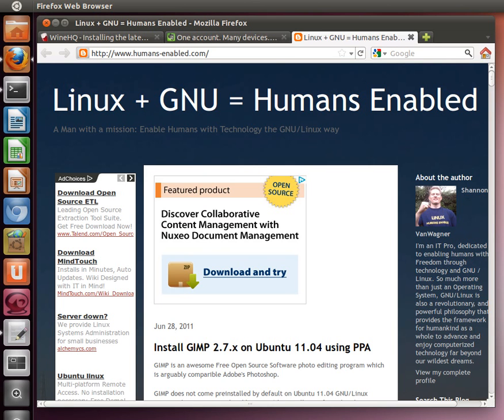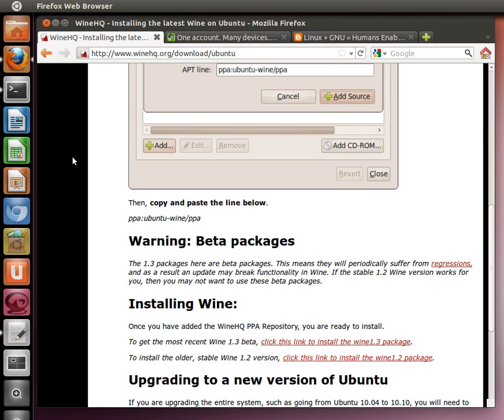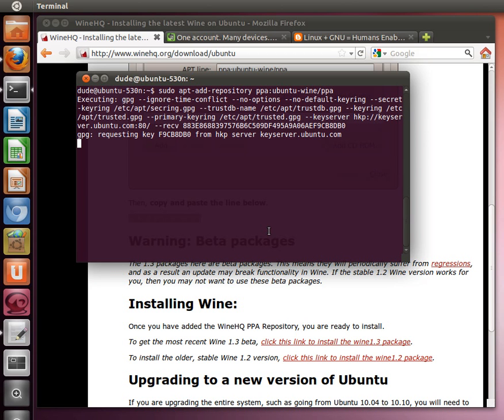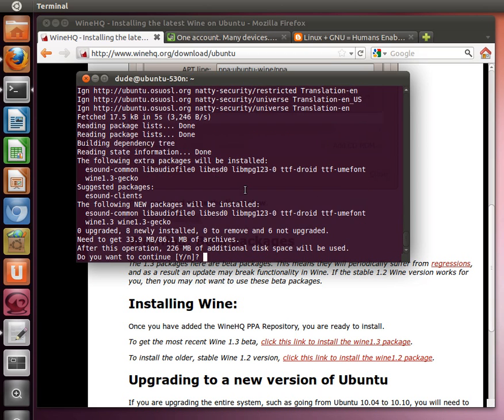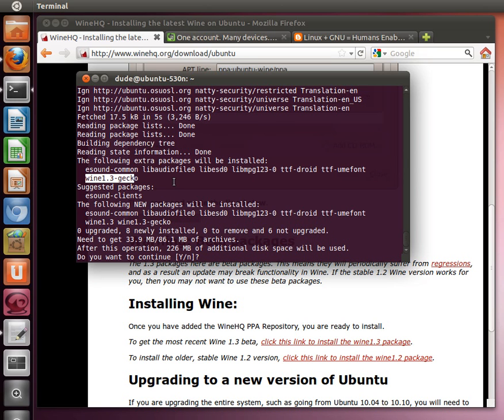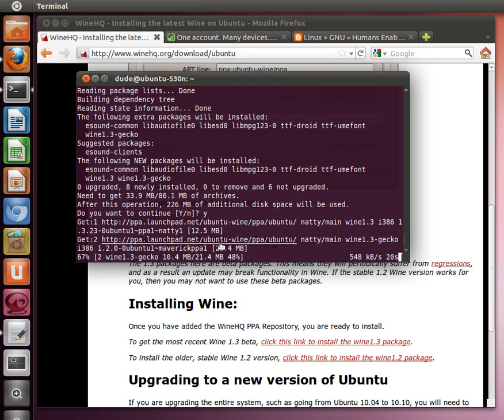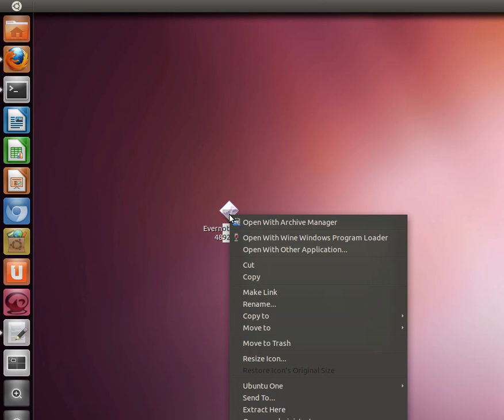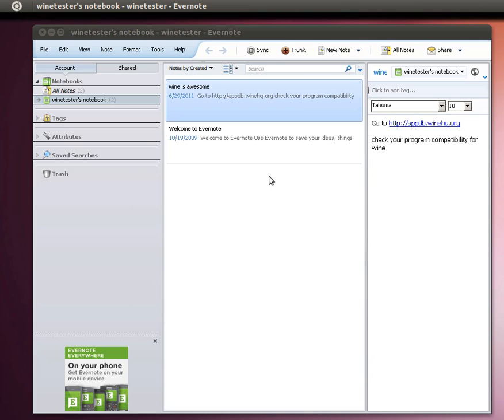How to install Evernote in Wine on Ubuntu 11.04 GNU/Linux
Evernote 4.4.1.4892 works nicely in wine 1.3 (from winehq.org) on Ubuntu 11.04 Natty Narwhal GNU/Linux. To see what programs work well in Wine, see appdb.winehq.org.